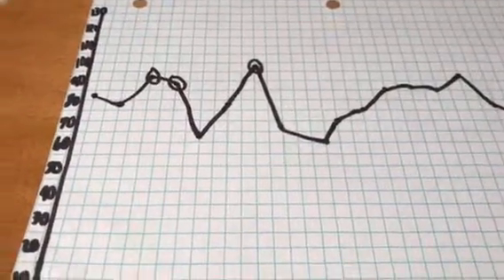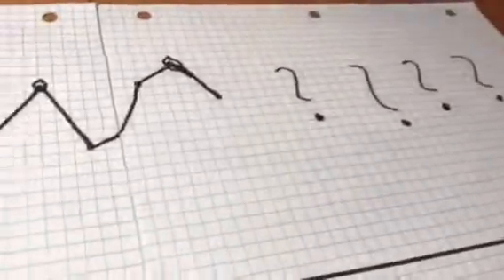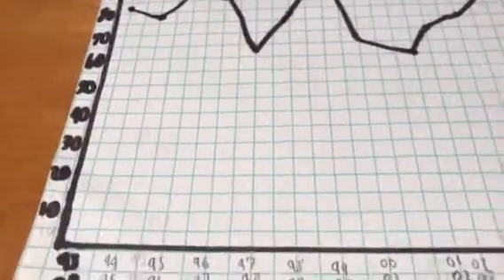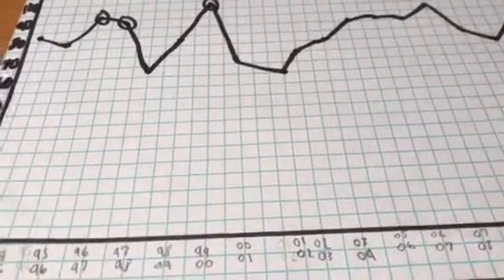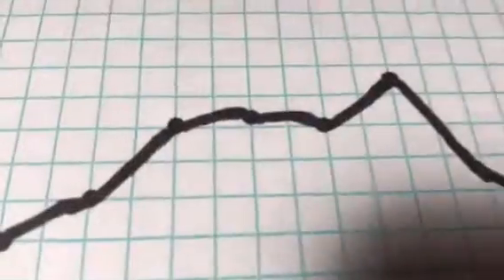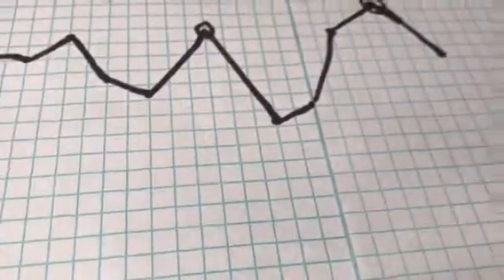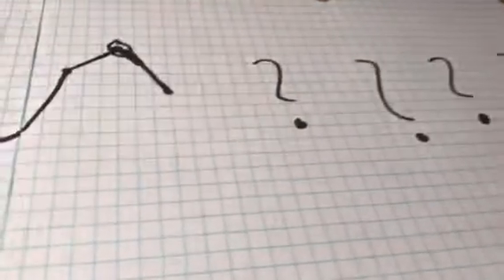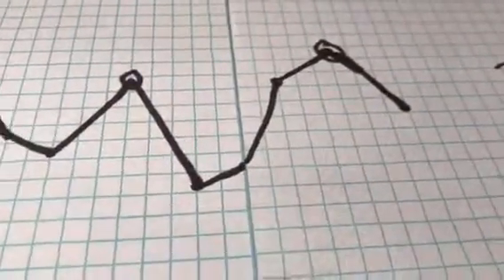Season by Season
Sorry no intro